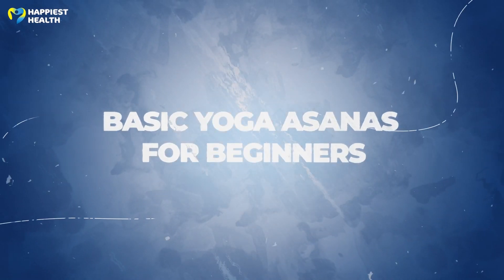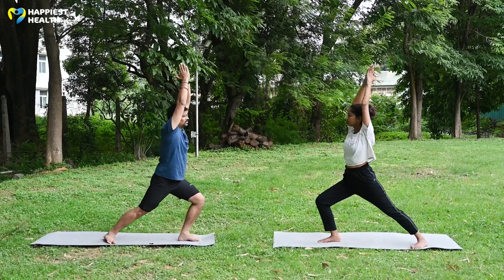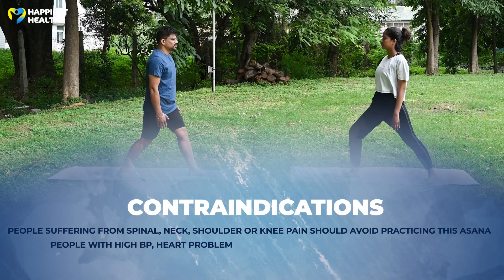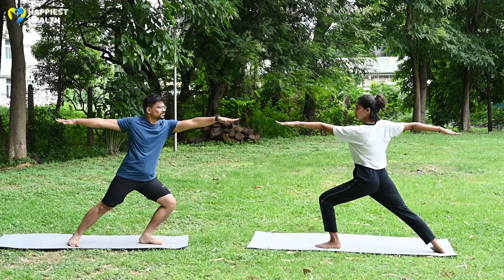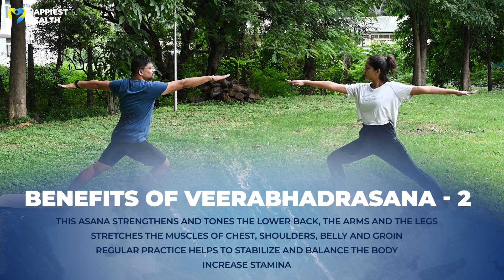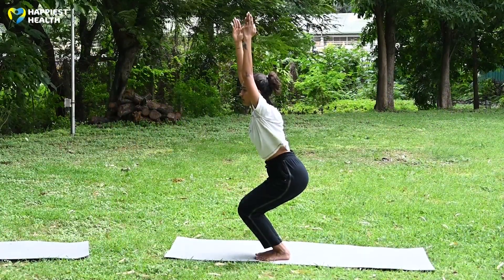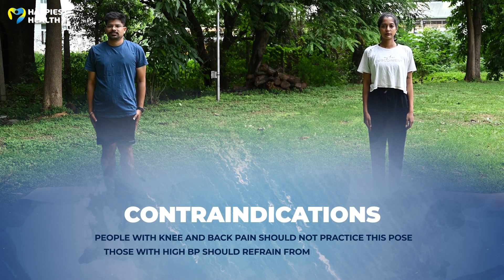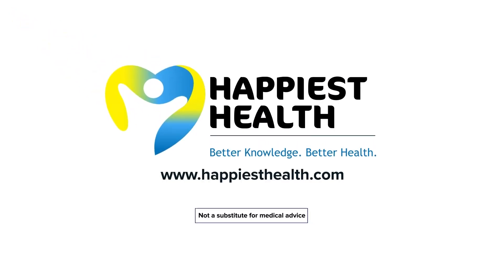Basic standing asanas for beginners | Part 2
Standing yoga poses are beneficial for lower body stability and toning lower body muscles. Practice these 3 asanas every day to retain your body balance and stability. Follow our series releasing every Friday.

1. Veerabhadrasana - 1

Stand in Tadasana
Right leg back, left foot at 90° and right foot turned inward at 45°
Inhale and raise both hands over the head, ensure your torso is turned towards the left leg.
Exhale and bend your left leg bringing the left thigh parallel to the ground.
Keep your torso straight, do not lean forward. Hold the posture while breathing normally.
Inhale and slowly come back to the center. Exhale and relax the hands and come to Tadasana. Repeat on the other side.

Benefits
Reduces stubborn fat from hips
Improves balance and posture
Enhances blood circulation in the body
Builds stamina, develops a sense of balance and coordination

Contraindications
People suffering from spinal, neck, shoulder or knee pain should avoid practicing this asana.
People with high BP, heart problem or vertigo should avoid doing this asana.

2. Veerabhadrasana - 2

Stand in Tadasana
Inhale, raise both hands in line with the legs. Exhale, bend the left leg bringing the thigh parallel to the ground. Keep your right leg straight.
Look at the left palm. Hold the posture for as long as it is comfortable, breathing slowly and steadily.
To release, inhale and straighten the left leg, exhale, relax the hands and come to Tadasana. Repeat on the other side.

Benefits
This asana strengthens and tones the lower back, the arms and the legs
Stretches the muscles of chest, shoulders, belly and groin
Regular practice helps to stabilize and balance the body
Increase stamina

Contraindications
People with high BP and heart problems should avoid this asana
People with shoulder problems can place their hands on the waist

3. Utkatasana

Stand in Tadasana
Keep your feet together. While inhaling, stretch the hands up over the head, palms facing each other.
Exhaling, bend the knees. Shift all your body weight to the heels. Remember, your knees must not cross the toes.
Hands and spine in one straight line
Now, inhale and straighten your knees. Exhale, release your hands.

Benefits
Strengthens the thighs, knees, calves, ankles and spine
Opens up the shoulders and chest
Stimulates the abdominal organs, diaphragm and heart
Reduces flat feet

Contraindications
People with knee and back pain should not practice this pose
Those with high BP should refrain from lifting their arms